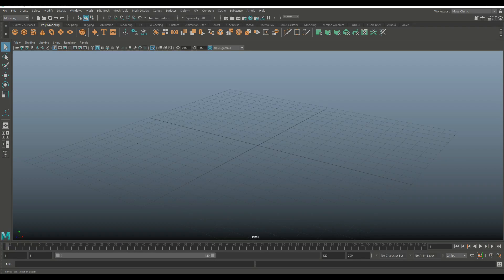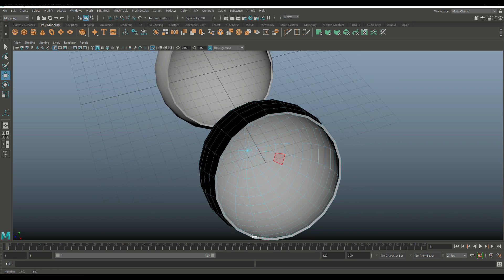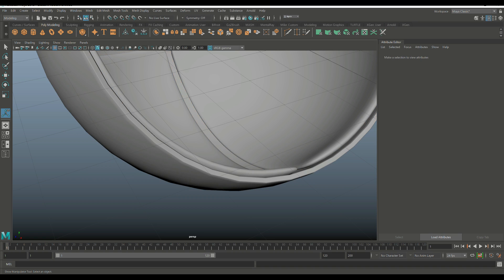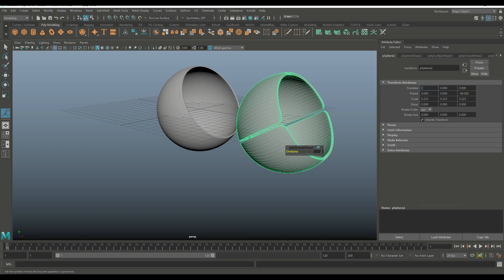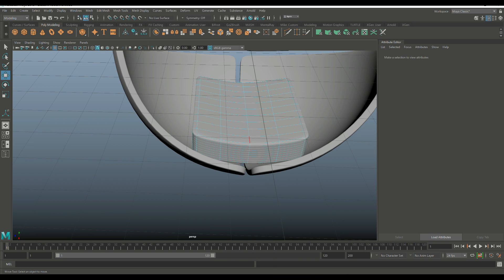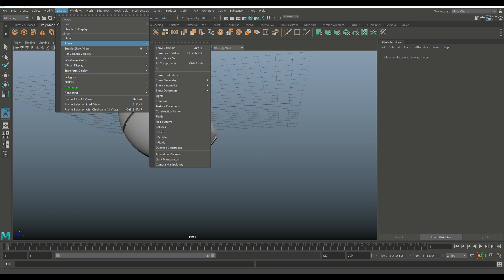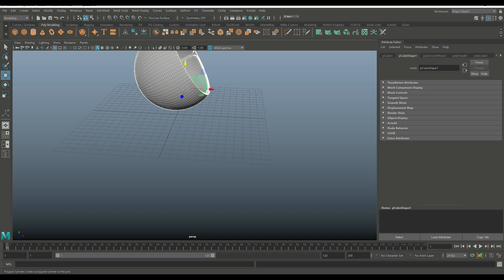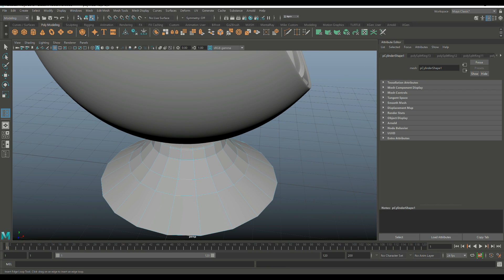Maya 2019 tutorial : How to model a Ball Chair in 3D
In this 3D modeling video in Autodesk Maya 2019 I will show you how to model a Ball Chair.

Jason Swisher
Jamie
Dylan Void

AMAZON GATEWAY

Link to MH Tutorials Amazon store :

MH Tutorials
The Netherlands

INTRO